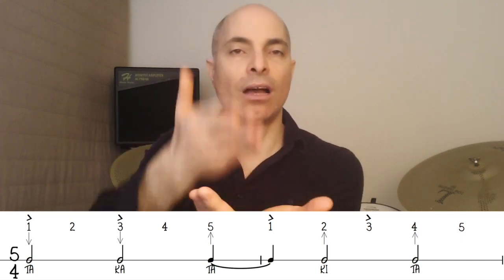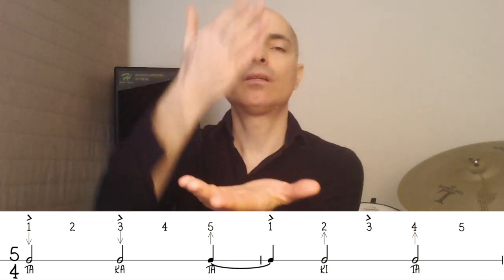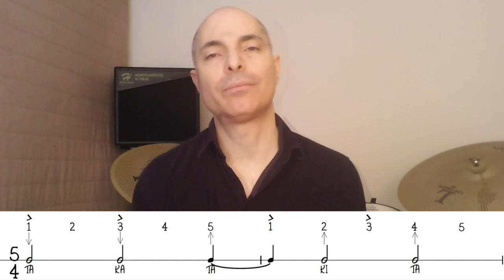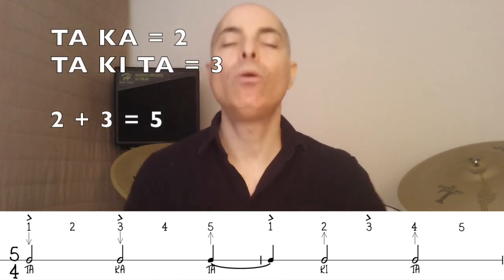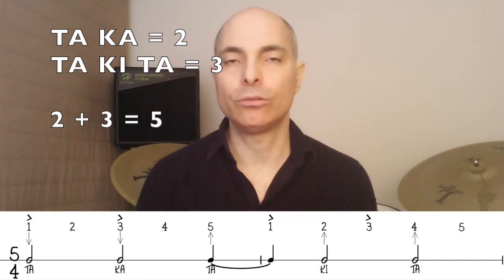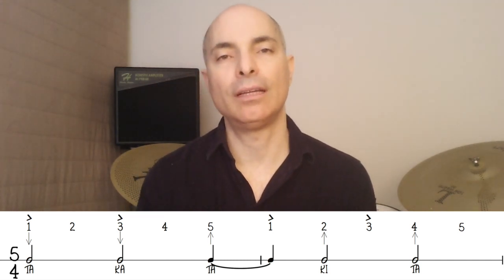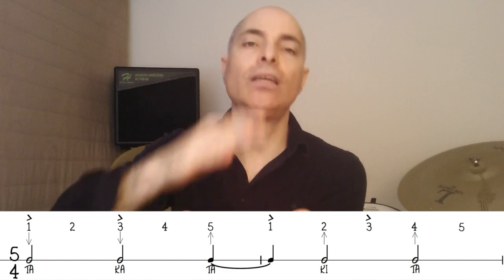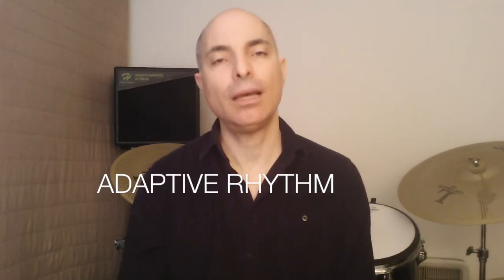Mastering Rhythm With Konnakol (14) One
This video is about adaptive rhythm and the feeling of 'One' - the first beat in a beat cycle. I've given the example of 5 beat cycle here.